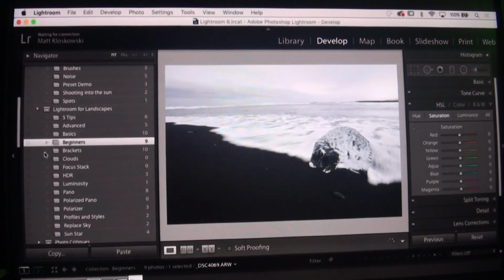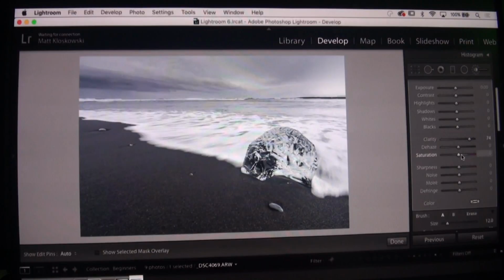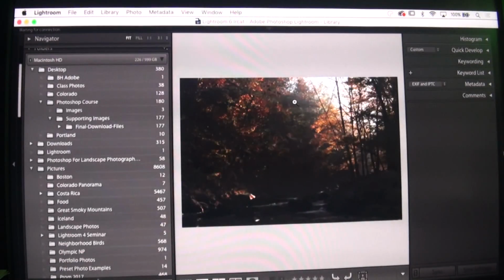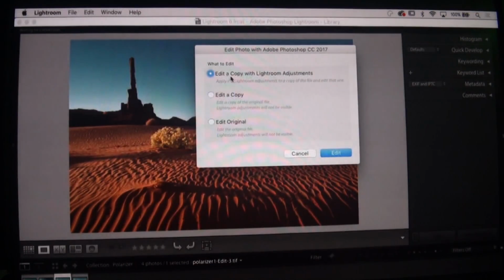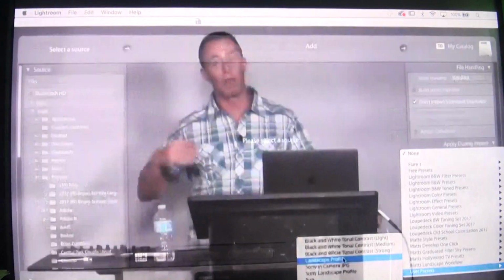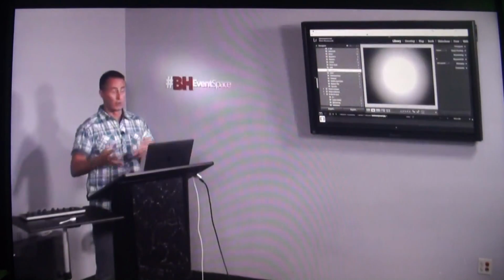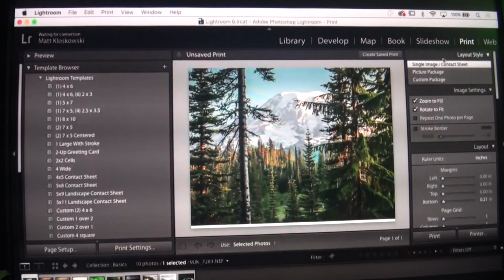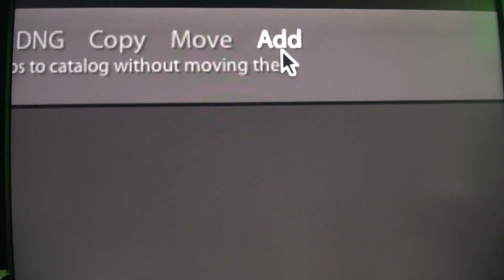20170810 LR/PS6-CC Part 2/2 | Matt Kloskowski.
Light Room & Photoshop (Part 2/2).
Speakers: Matt Kloskowski.
Landscape Photography Workflow.